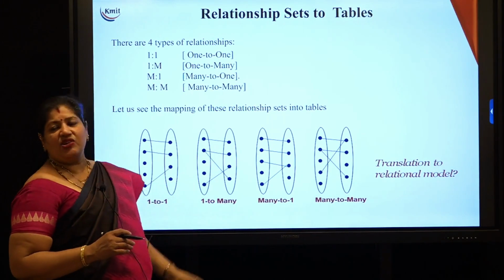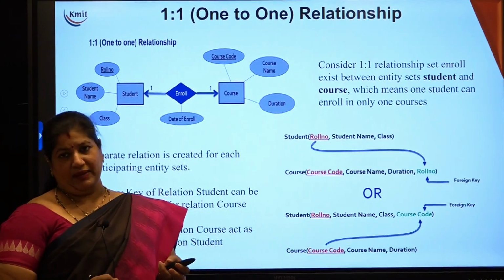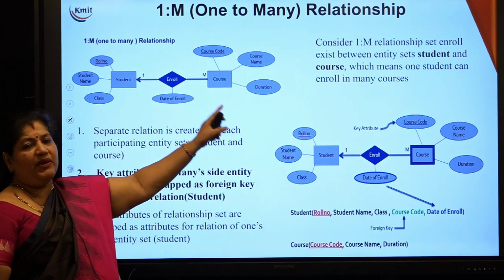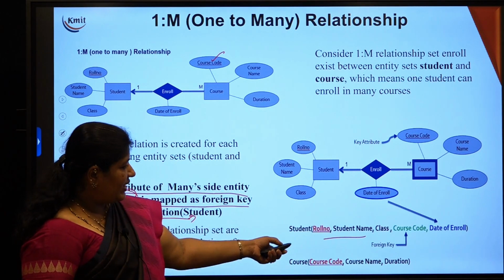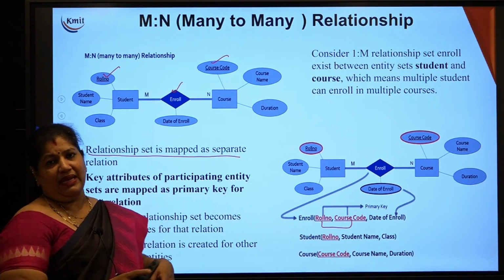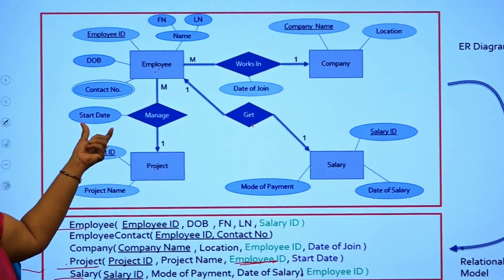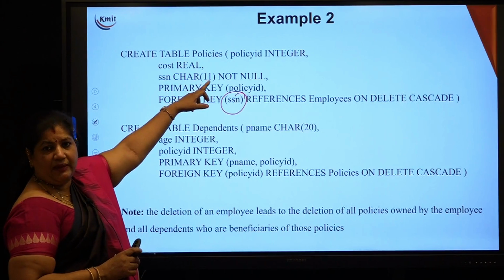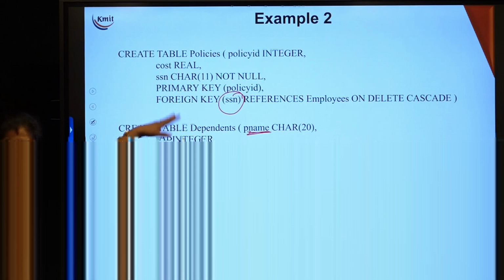UNIT - 2_ER – to Relational – Additional Examples